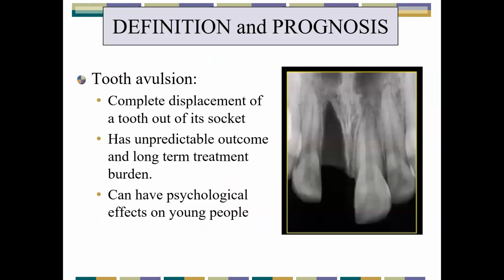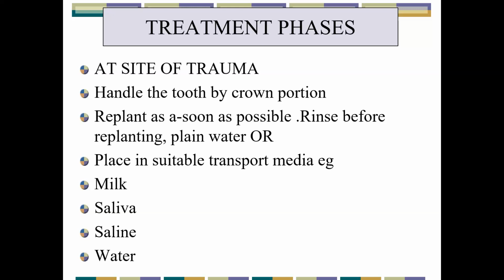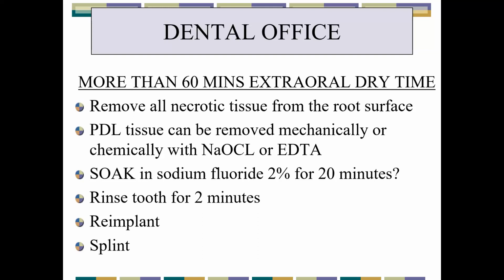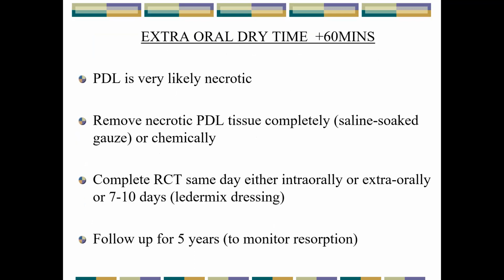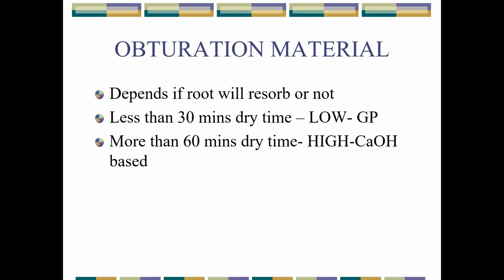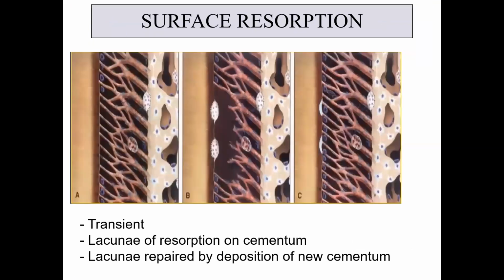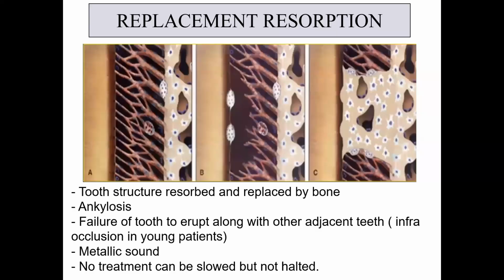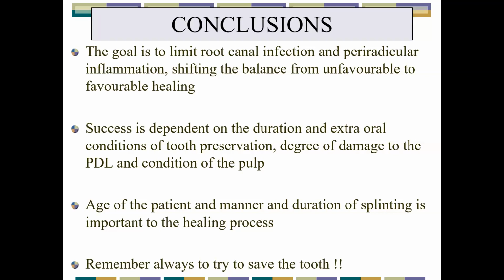Tooth Avulsion and Endodontic Considerations - Dr D Sibanda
ZiDA CPD Lecture